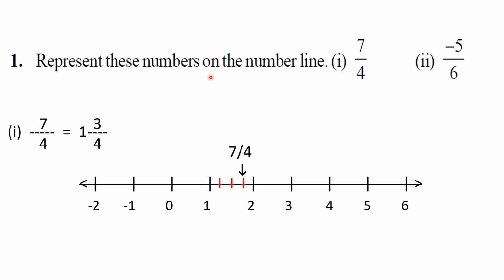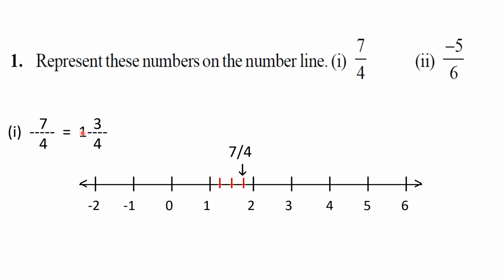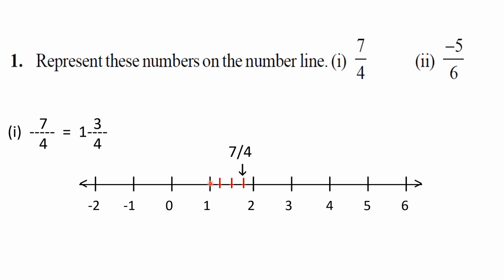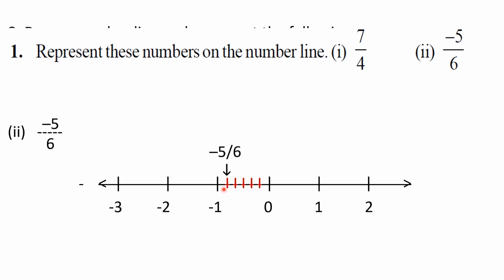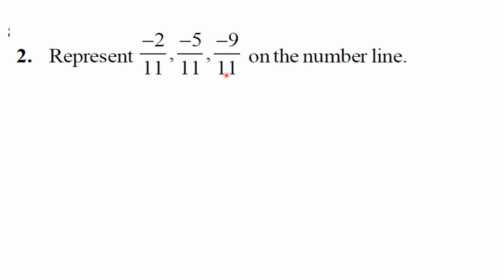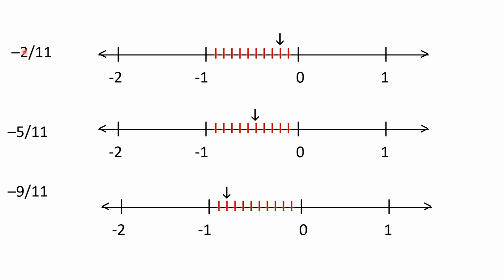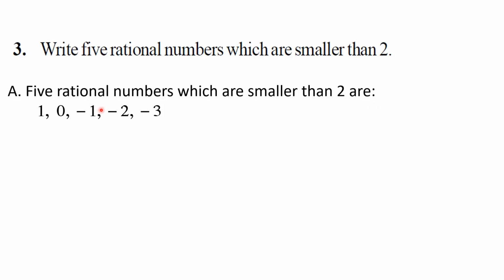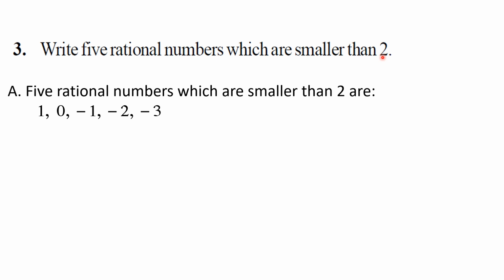NCERT 8th Math Chapter 1 Rational Numbers Exercise 1.2 Questions 1, 2, 3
NCERT Class 8 Maths Chapter 1 Rational Numbers Exercise 1.2  Questions 1, 2, 3